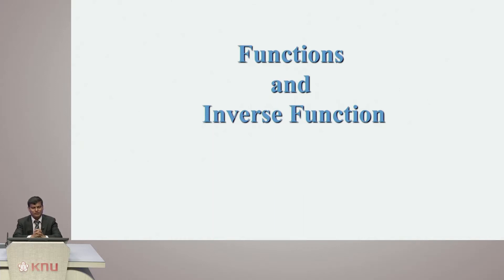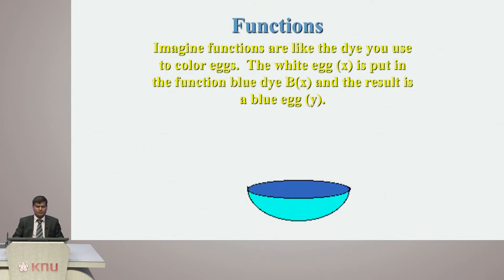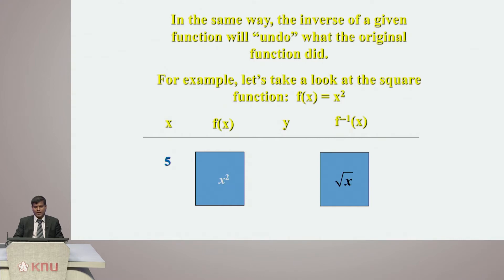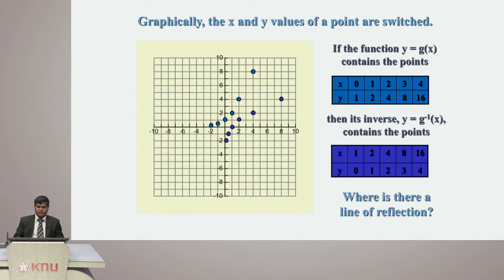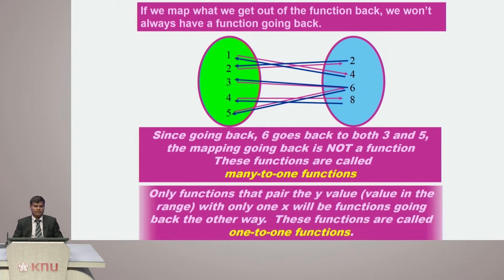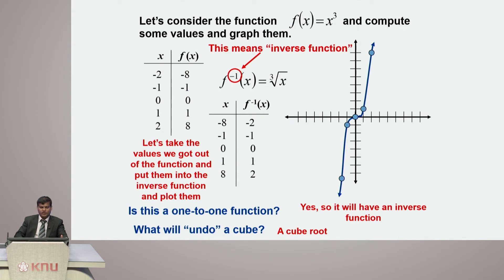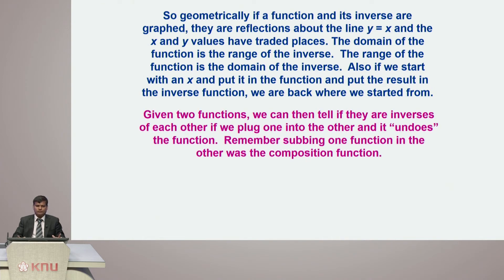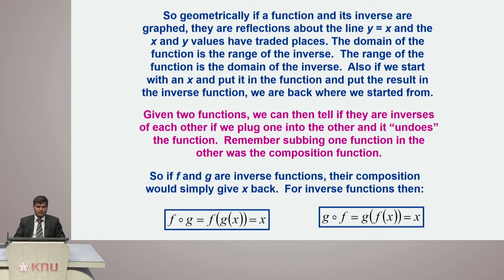Lecture 11 Discrete Mathematics Inverse Functions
Discrete Mathematics - Inverse Functions